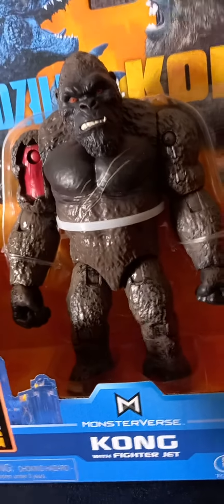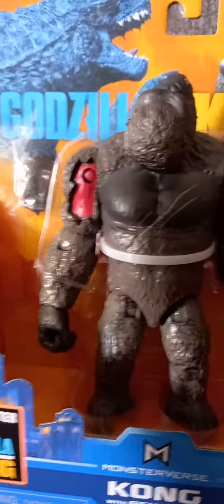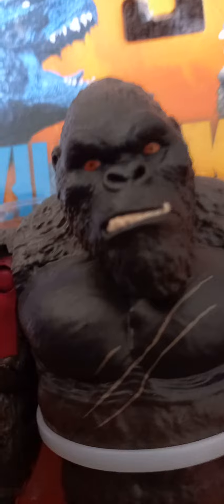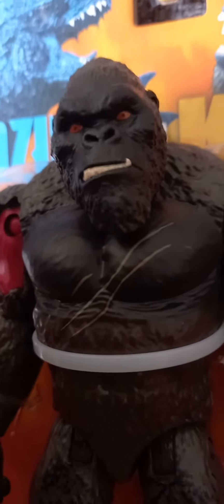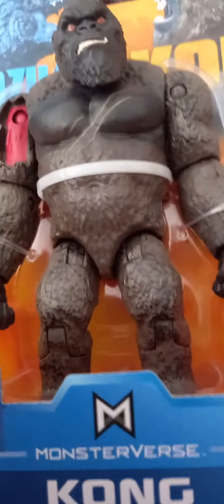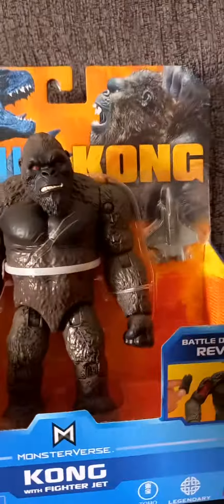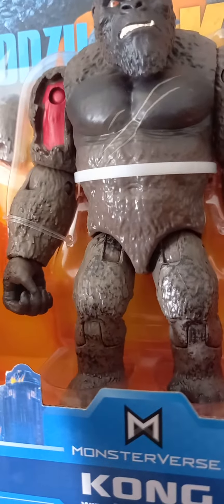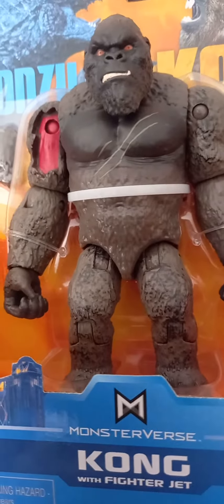King Kong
I Have Got My First Toy!